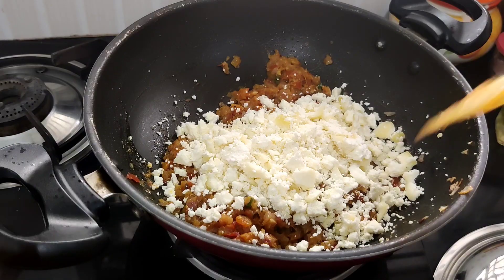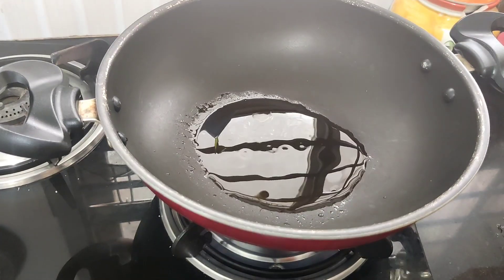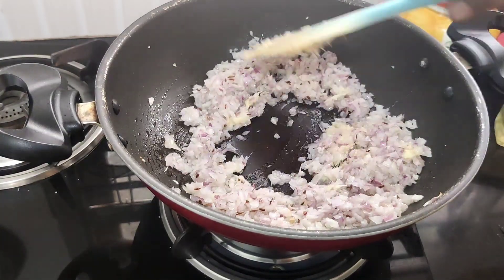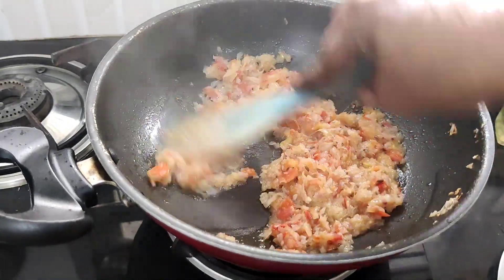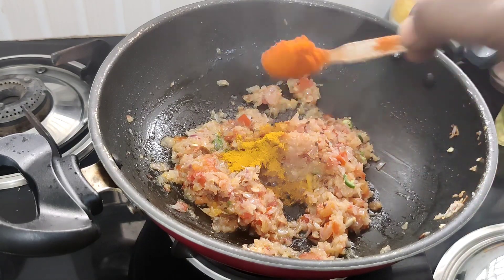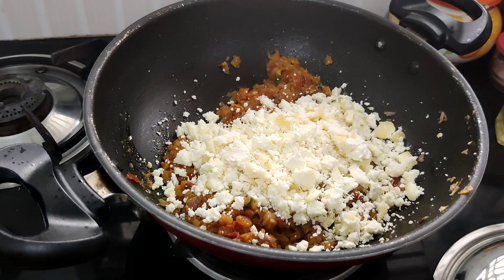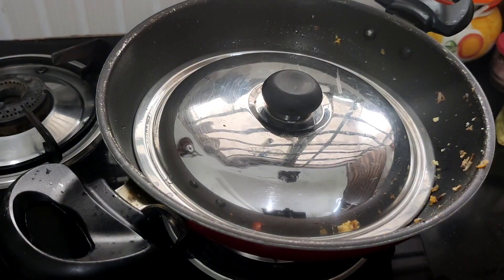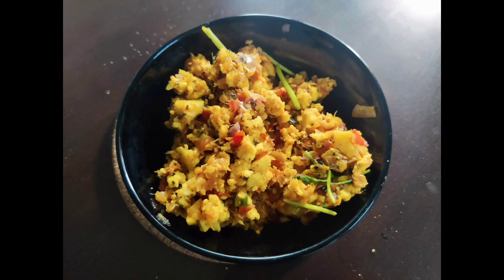How to make easy paneer bhurji in Malayalam |വടകരക്കാരി...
1)paneer        200g
2)oil                 2tsp
3)cumibseed    1/2tsp
4)ginger garlic   1tsp crushed
5)tomato           1big
6)water               1/4cup
7)greenchilli        1choped
8)turmeric powder  1/4tsp
9)kashmeeri chillipowder   1/2tsp
10)garam masala    1/2tsp
11)paneer             200g
12)kasurimethi  1tsp
13)corianderleaves
14)salt